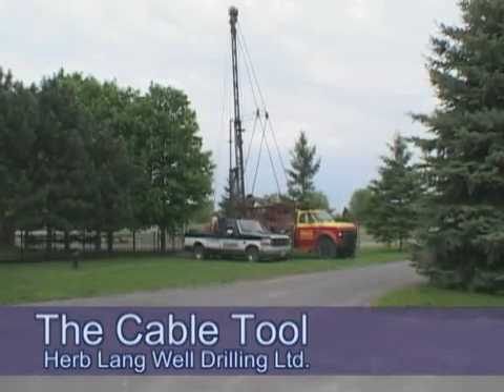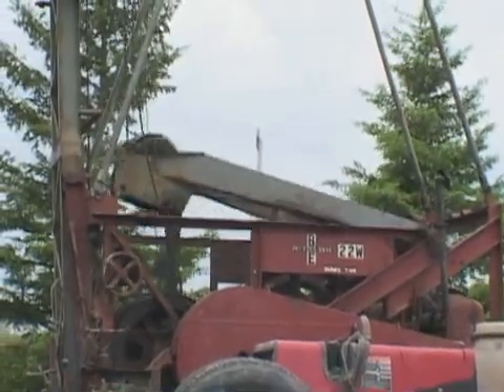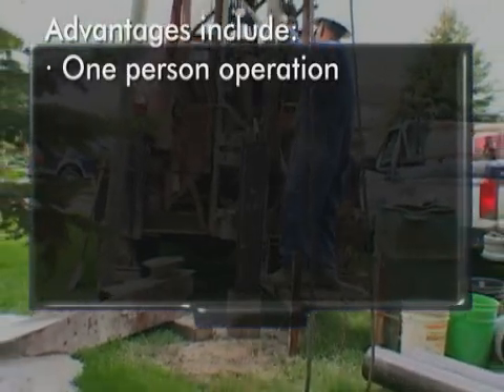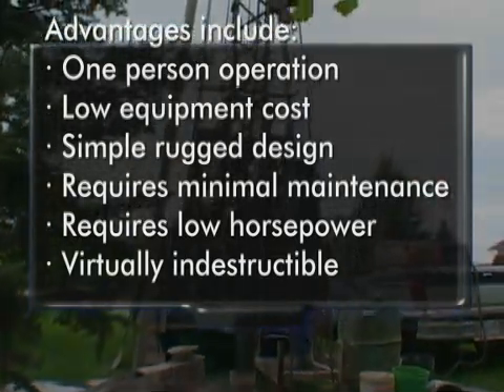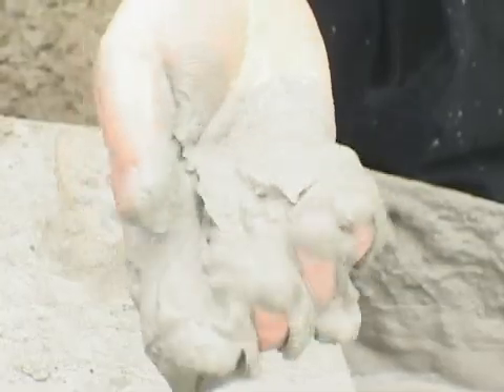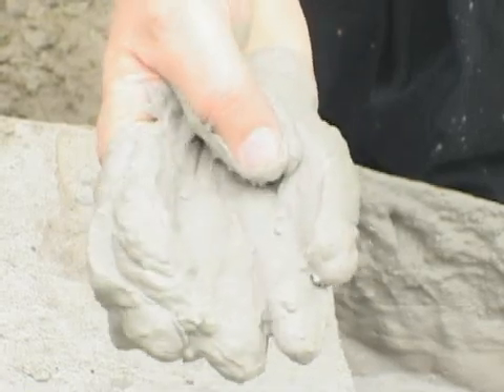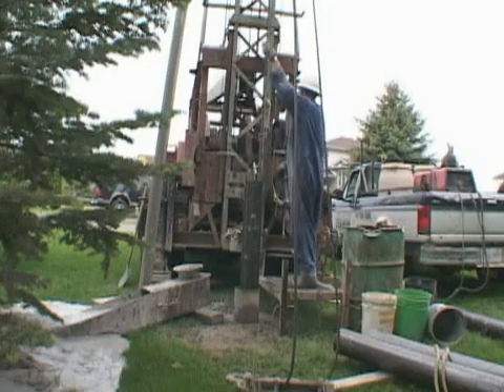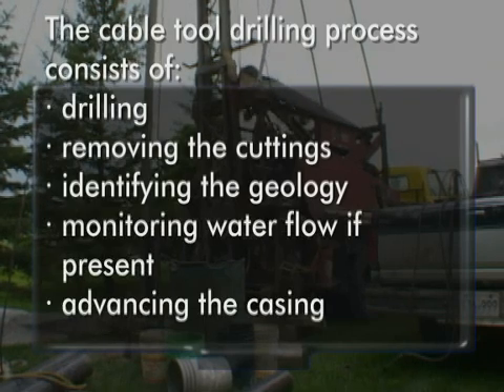Cable tool Drilling Method